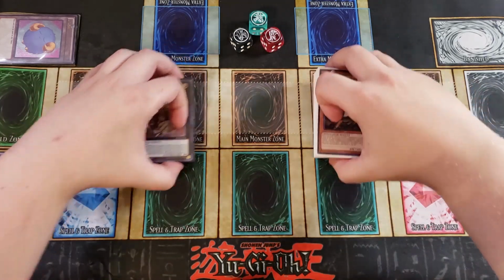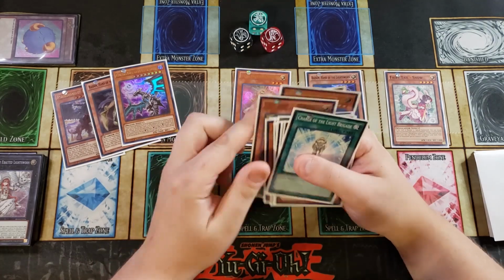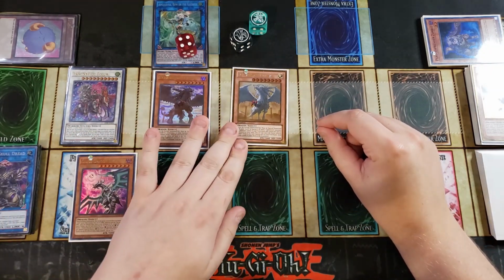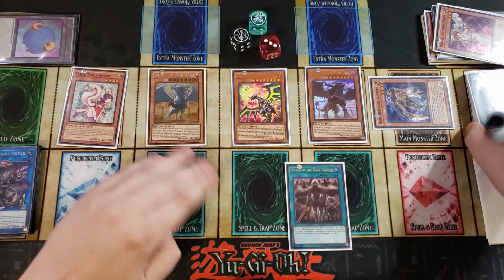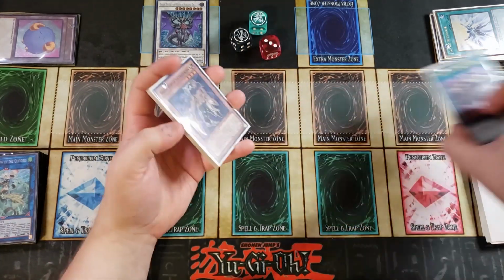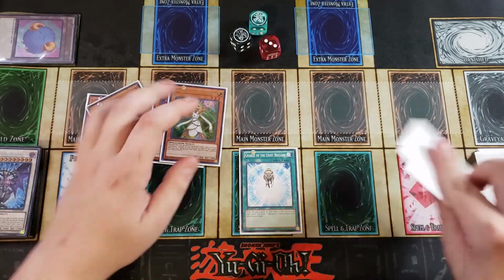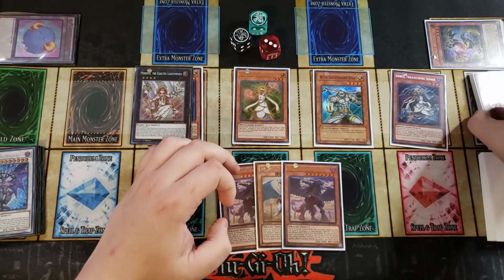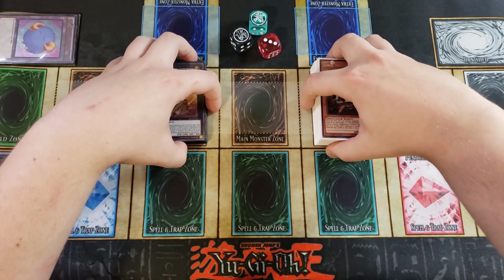HOW TO PLAY A TWILIGHTSWORN DECK! TEST HANDS AND COMBOS! (JULY 2022) YUGIOH!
PATRONS:
TIER: DARK ARMED ANNIHIATION DRAGONS!
Jin Manning
Izzy
GarlandChaos

Awalt
Gloomba
Mimi
Zak Cowell

StarSaber35
NajarinPrime

Zachary Joy